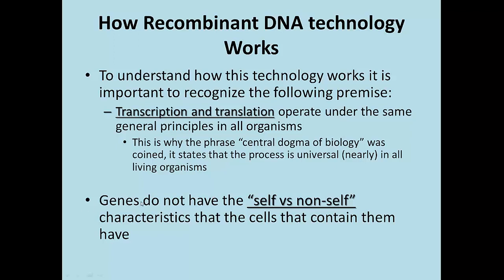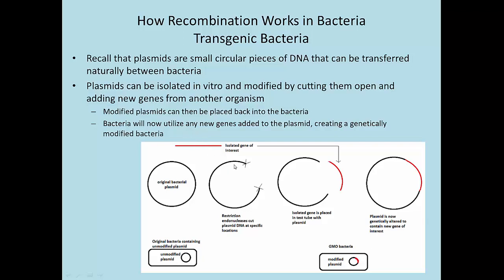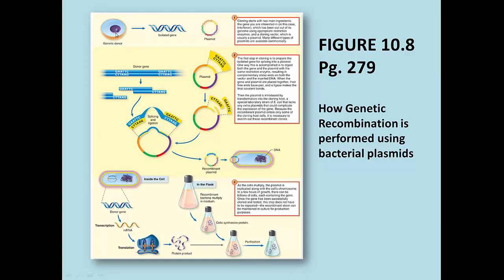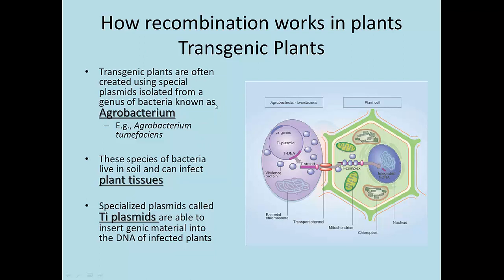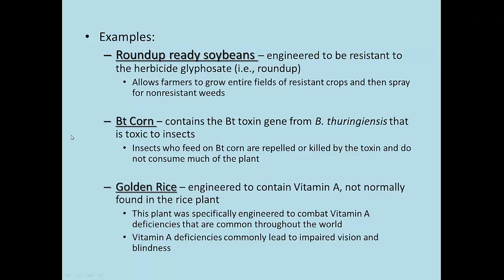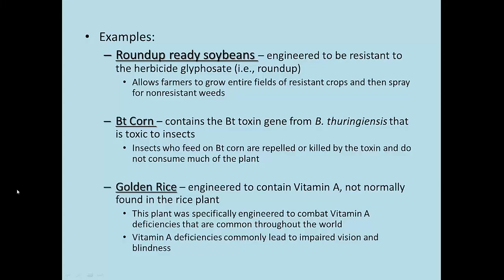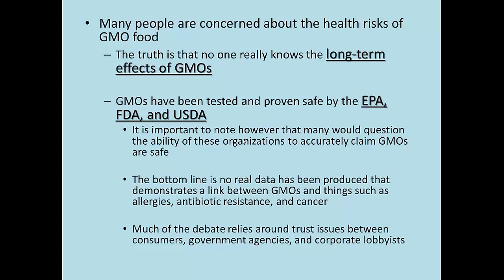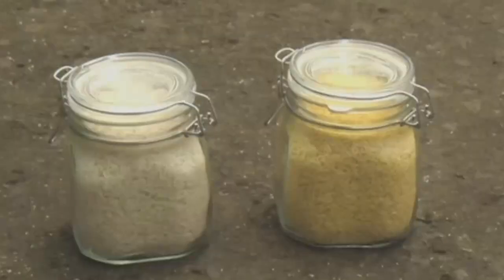Microbiology - Chapter 10 - Genetic Engineering and Biotechnology - Part 2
GMO organisms